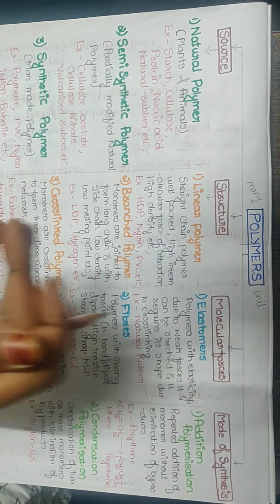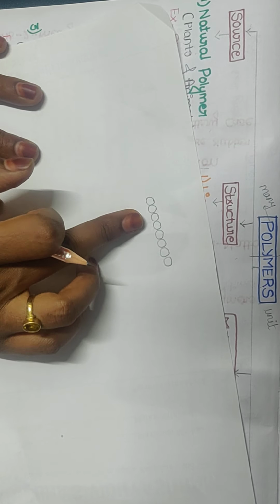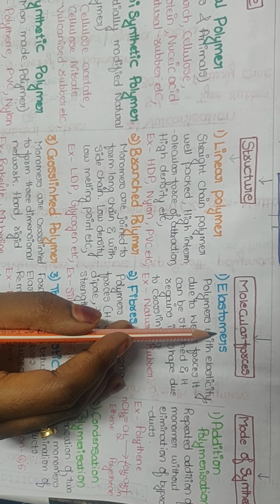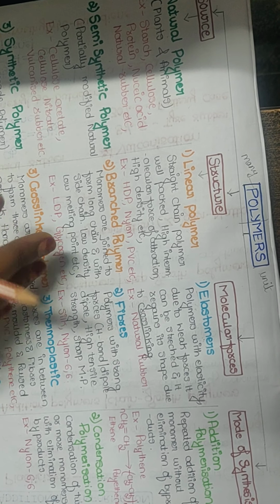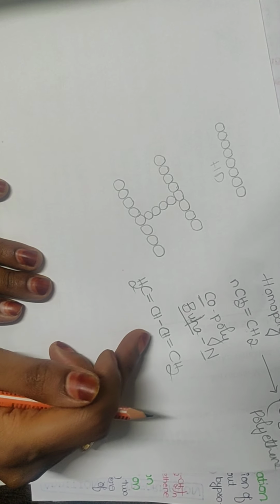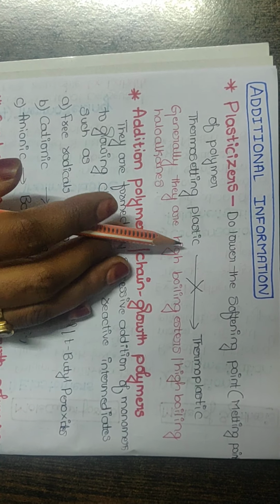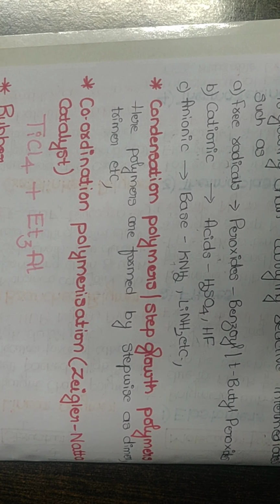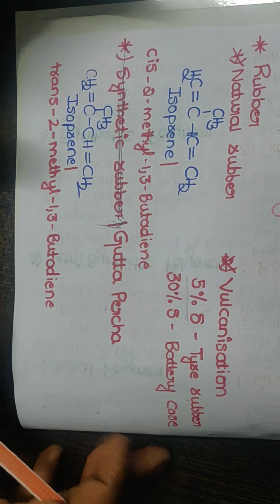POLYMERS SYNOPSIS FOR NEET PART 1